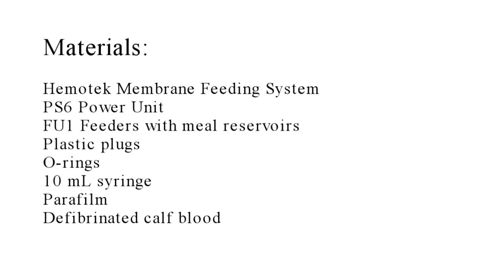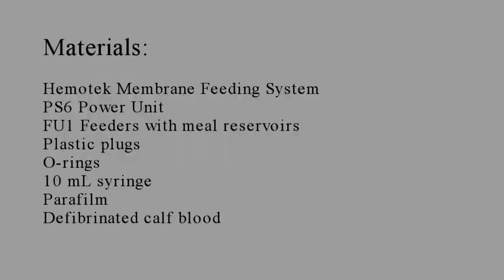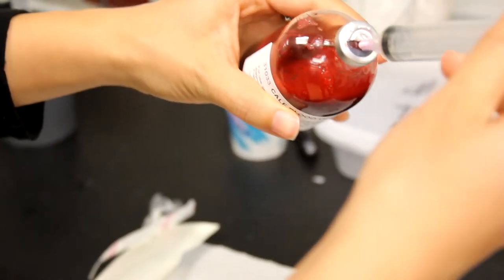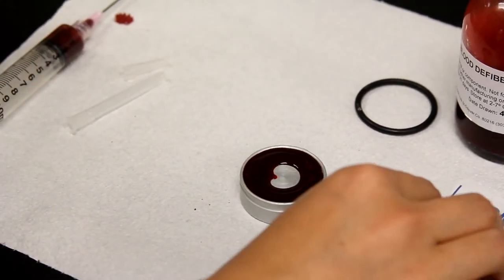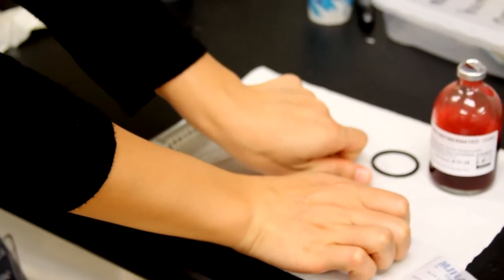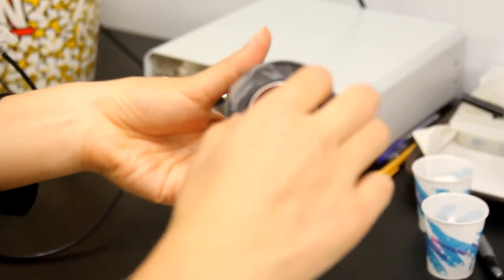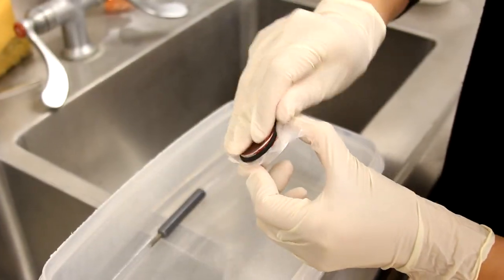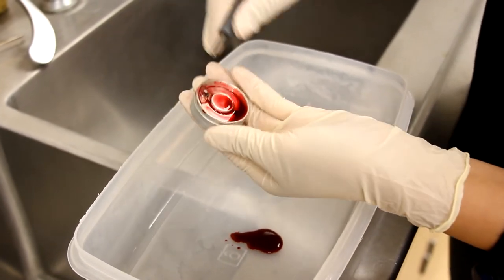Transgenic Mosquitoes - James Lab Blood Feeding (We are working towards ending vector borne disease)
How to blood feed mosquitoes.
Script by Kristy Hwang, Filmed by Kieu Nguyen, Demonstrated by Celine Phong, Voice-over by Drusilla Stillinger, Assistant Kiona Parker
(our AMAZING insectary staff)